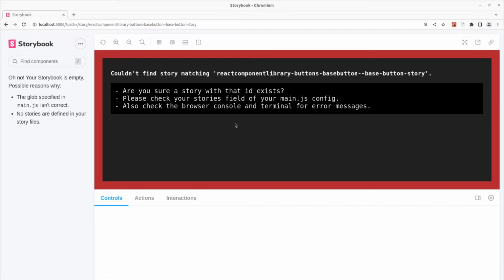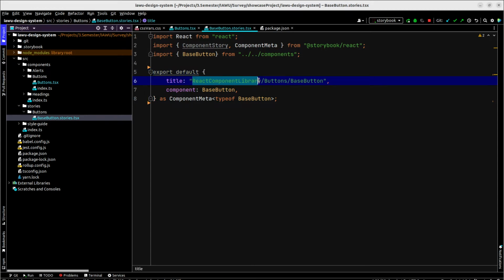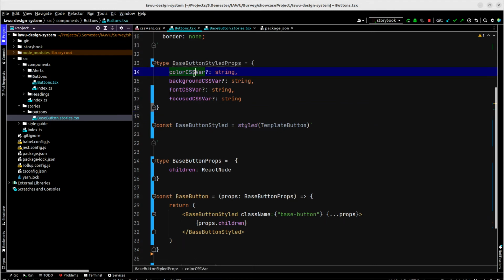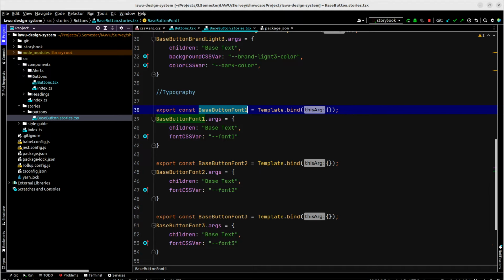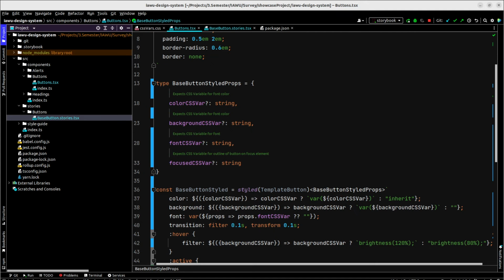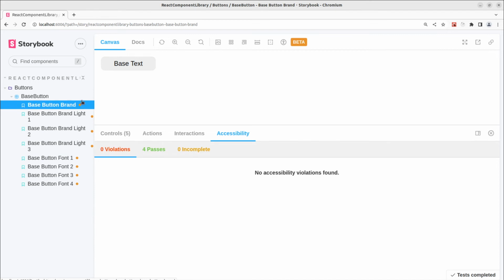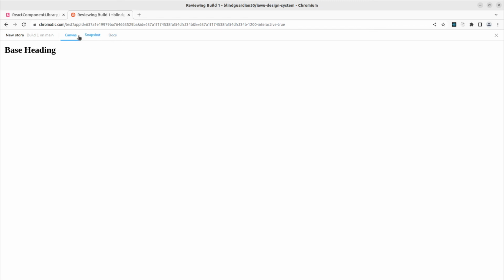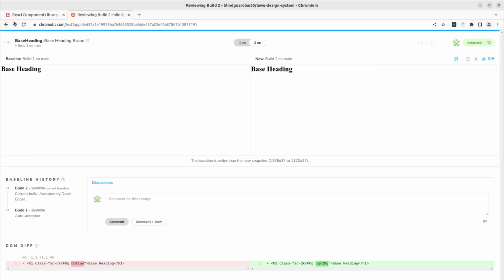Storybook Showcase Video